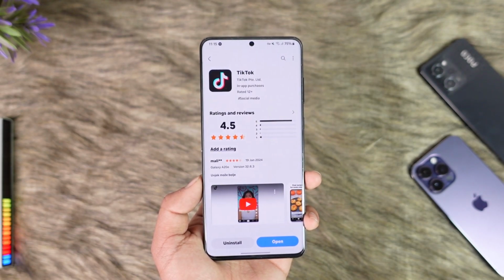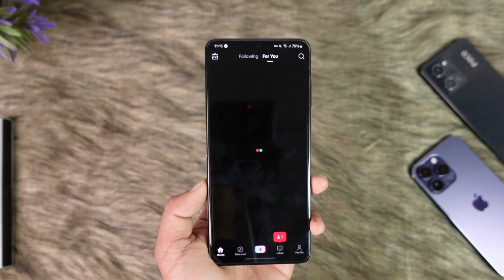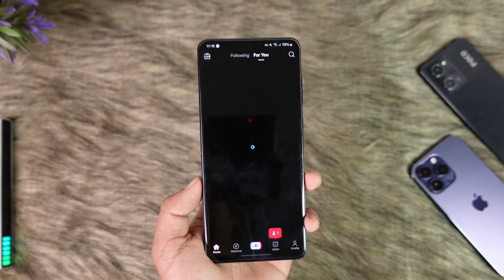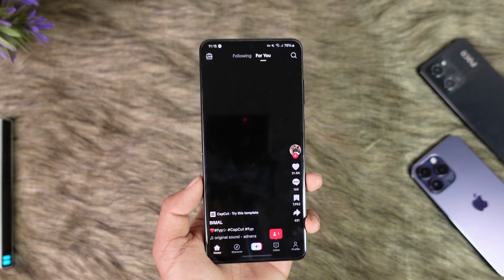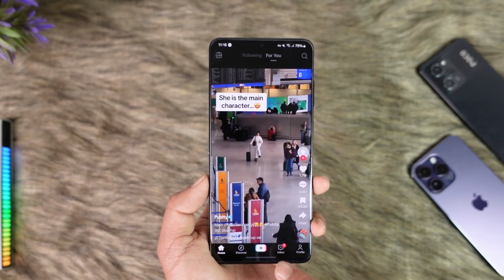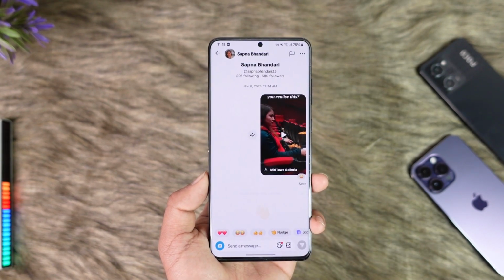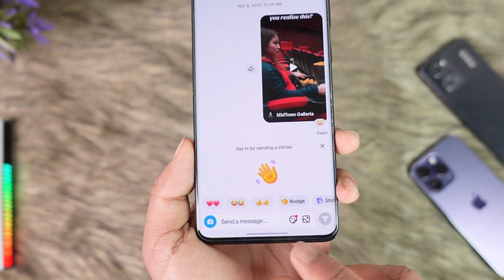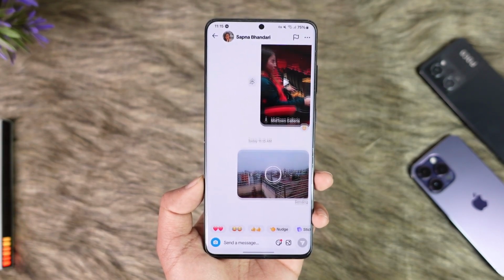How to Send Pictures on TikTok Messages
In this tutorial video, I will quickly guide you on how you can send pictures on TikTok messages. So, make sure to watch this video till the end. We try to be responsive to as many questions as possible.

► Chapters:
0:00 Introduction
0:11 Send Pictures
0:55 Conclusion